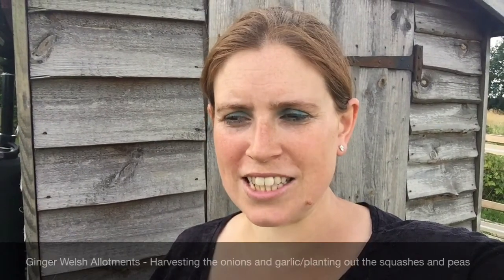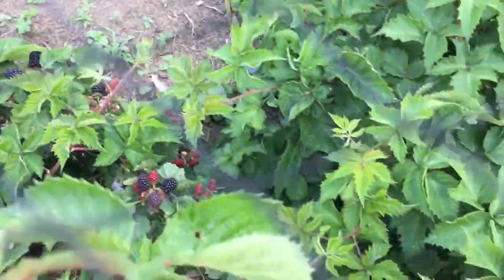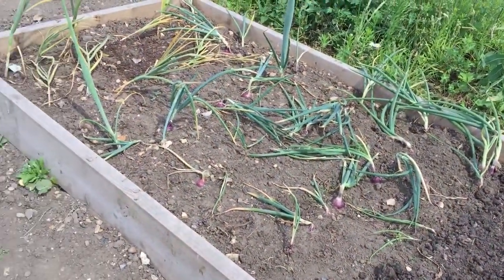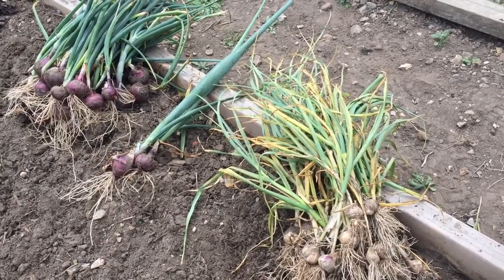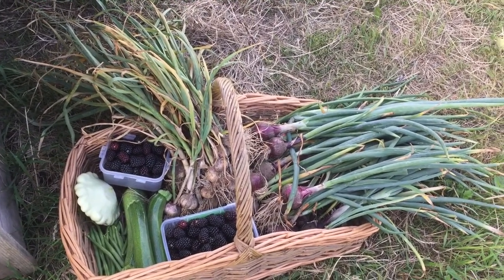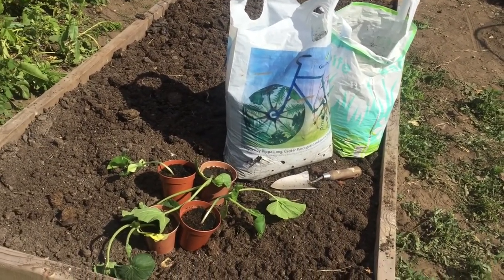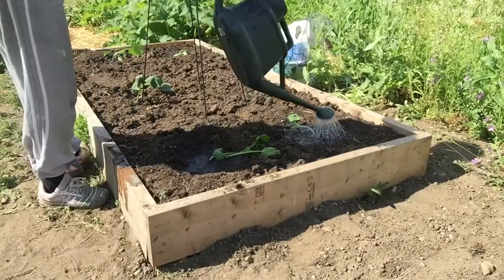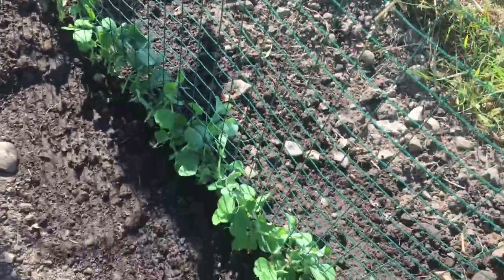Ginger Welsh Allotments #011 - Harvesting and Planting out squashes and peas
Ginger Welsh Allotments is about Bethan and her attempts to grow fruit and vegetables in her container pots and at her allotment. Bethan is fairly new to gardening but enjoys everything about it from weeding to eating. Bethan has had her allotment for 3 years but this is the first year she has done anything with it. She has lots of questions that she needs the answers too so please bare with her and help her out wherever you can.